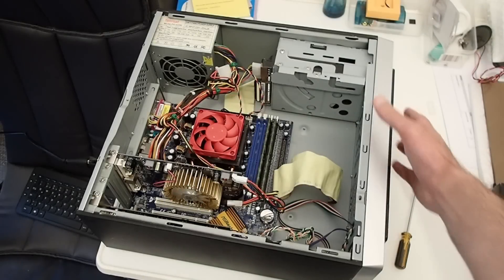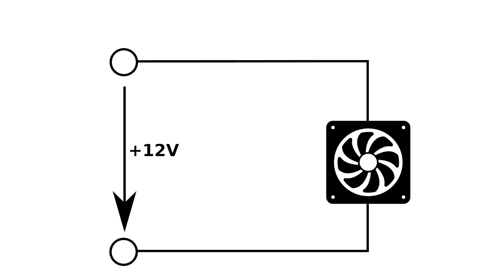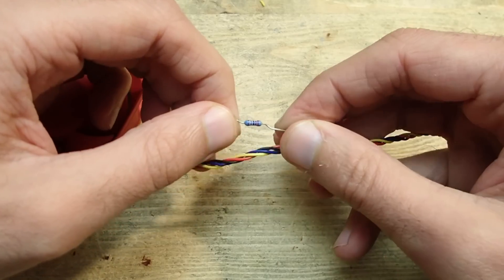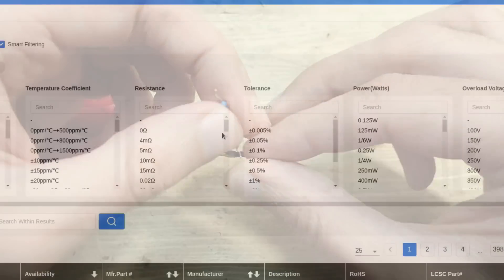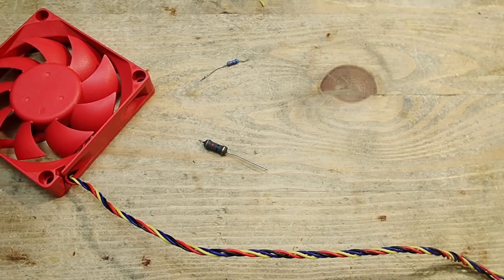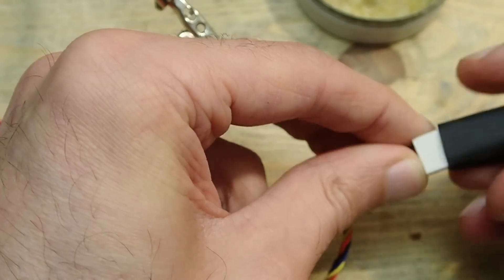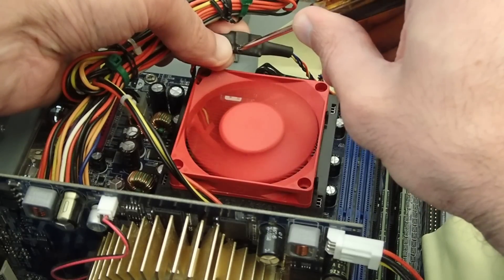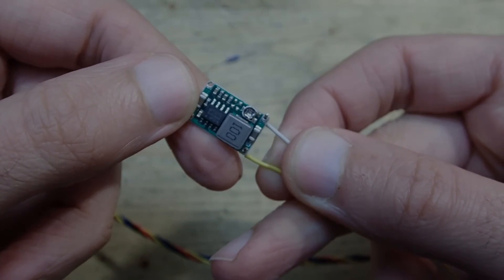Noisy CPU fan? Here are some ideas.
In this video I countinue the work on my Windows XP machine and I would like to do something about the noisy CPU fan. May be you can find some information and ideas from this video useful for your own projects.